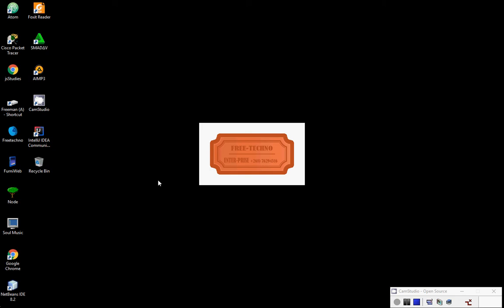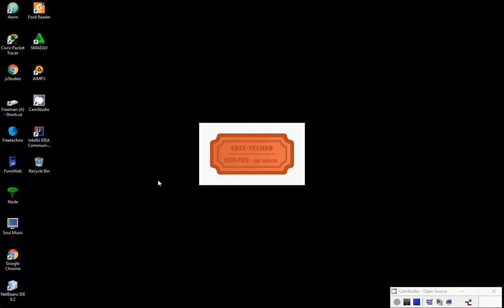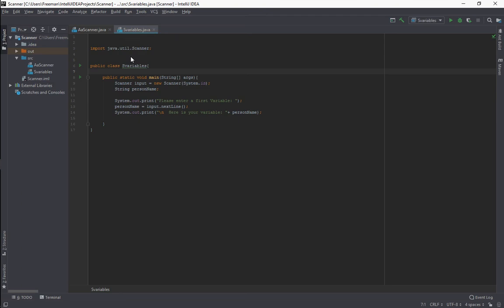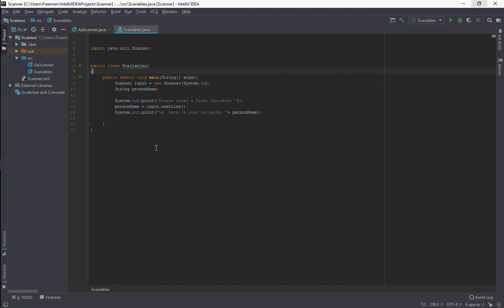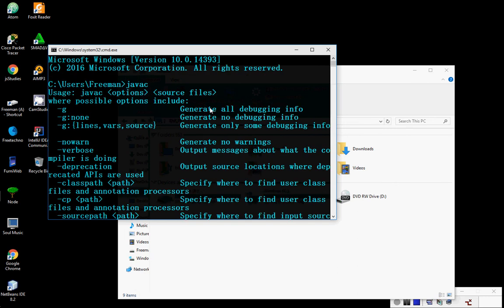introduction to java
For beginner with Java programming, lets just introduce ourselves into this language, then we continue with data types